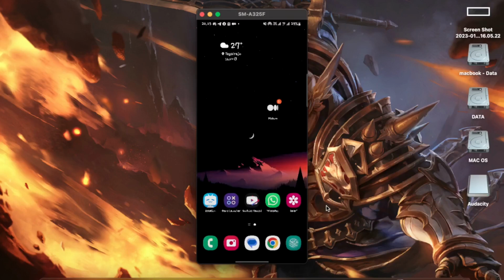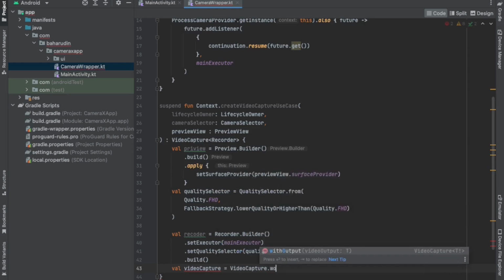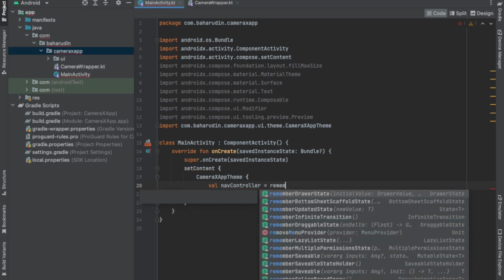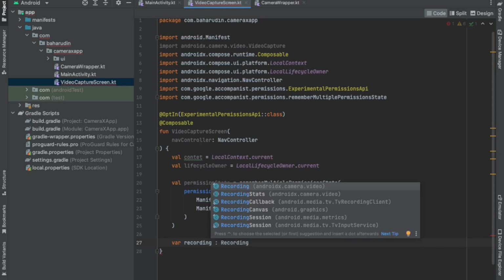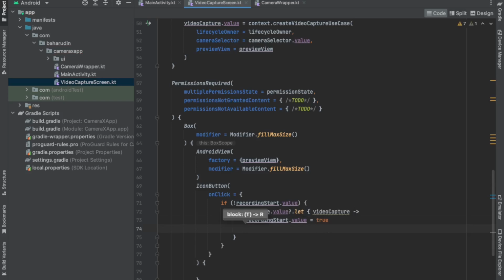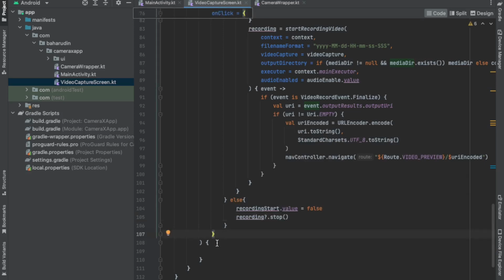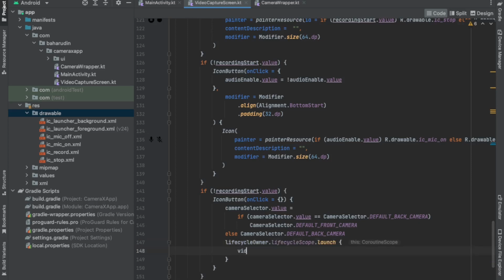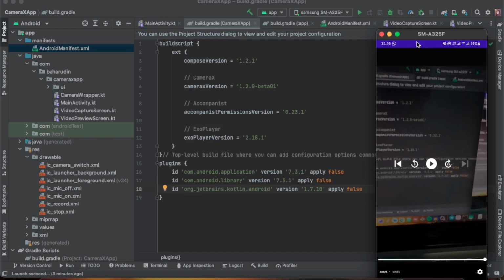Build a Camera Video App In Jetpack compose Using CameraX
Hello,
In this video, we will implement the cameraX library to build a video capture app, in this case, I use jetpack compose for the UI and Exoplayer for the video player library, you can follow the tutorial until the end.